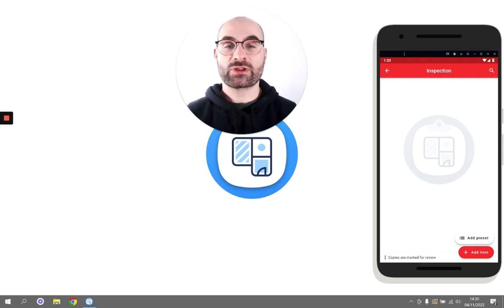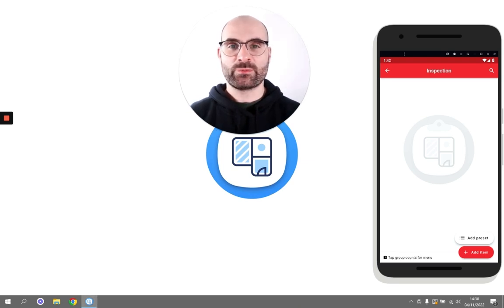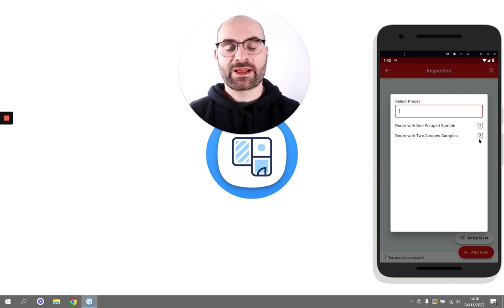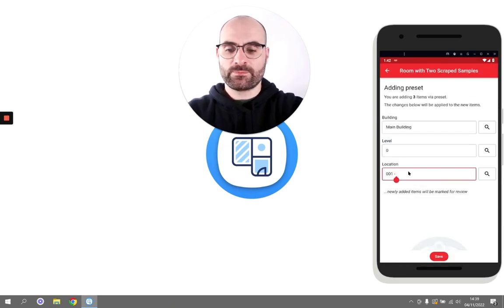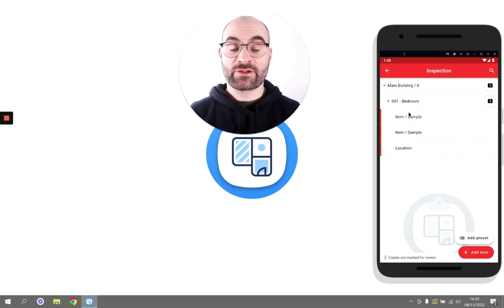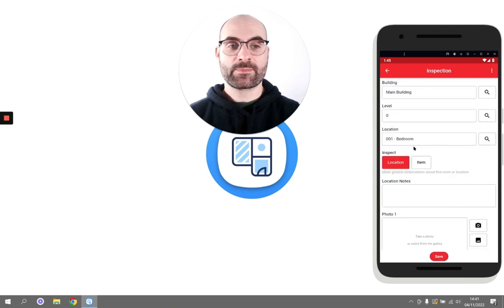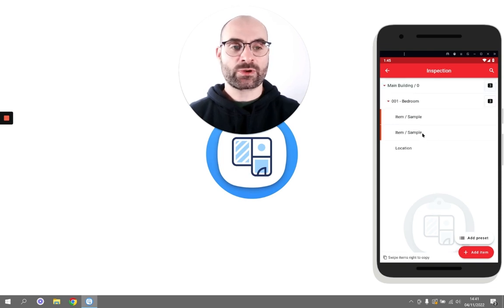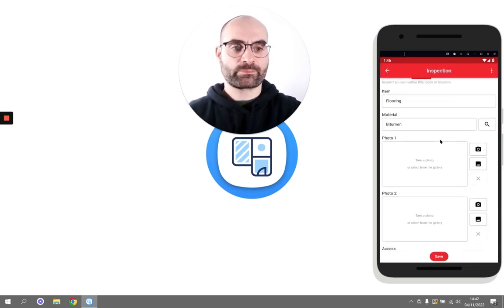ARCHIVED - Adding Multiple Items (aka Presets)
𝗧𝗵𝗶𝘀 𝘃𝗶𝗱𝗲𝗼 𝗵𝗮𝘀 𝗻𝗼𝘄 𝗯𝗲𝗲𝗻 𝘀𝘂𝗽𝗲𝗿𝘀𝗲𝗱𝗲𝗱.

You can speed up data entry on specific templates by adding multiple pre-defined items at once – a time-saving feature also known as 'Presets'

TIMESTAMPS
0:00 Adding multiple items (aka presets)
0:24 Why use presets?
0:44 How to add presets
3:26 Save time
3:43 Summary